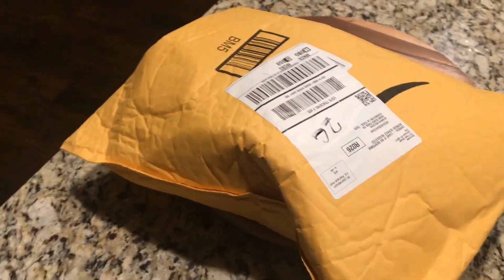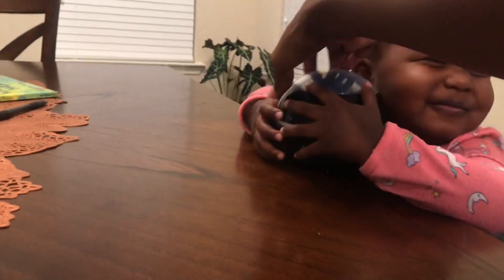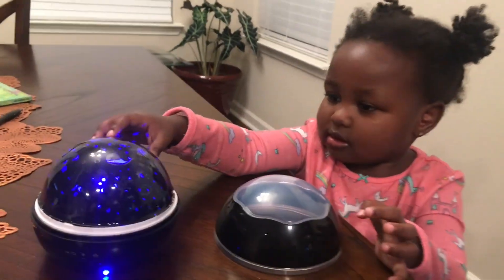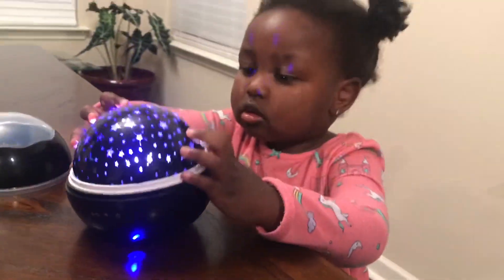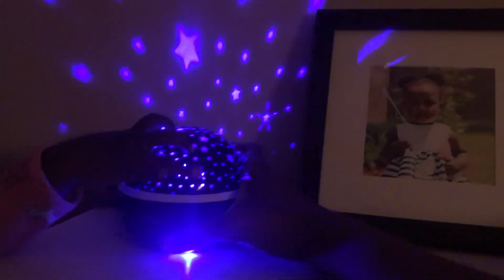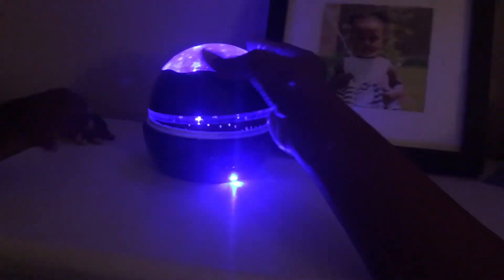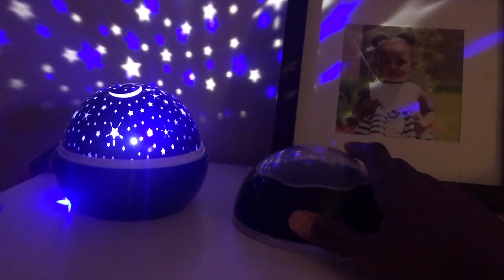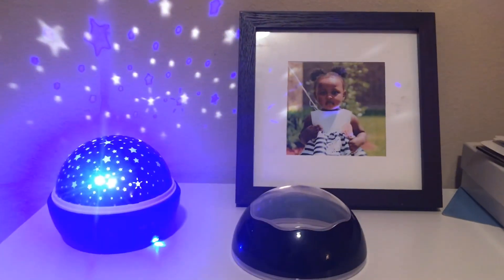THE BEST NIGHTLGHT EVER!!!! | DREAM ROTATING PROJECTION LAMP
HEY MILLENNIALS!!! It has been a HOT minute ! But I am back with this amazing projector that I received from Amazon! This nightlight surprised me with the amount of modes it has! Abi loves this lamp, I am so glad I bought this for her! Its crazy because I have been looking for the perfect nightlight and this just fell in my lap!!

$20.99

It has:
2 Modes : Nightlight & Projection
2 Options : Night Sky & Under the Sea
Assorted colors & rotation

Hope you love yours!